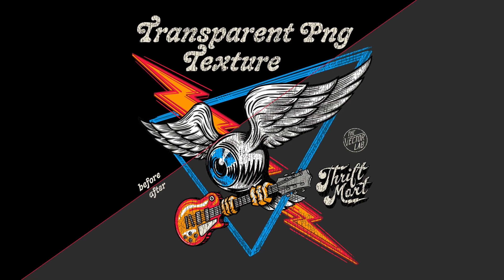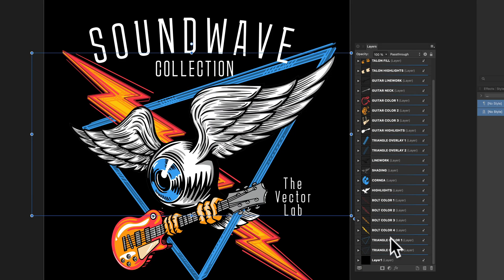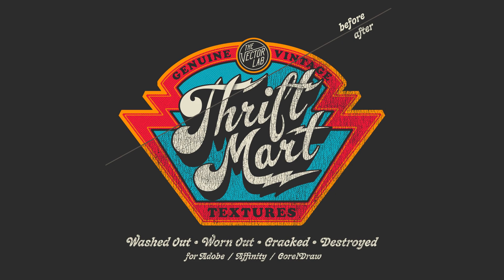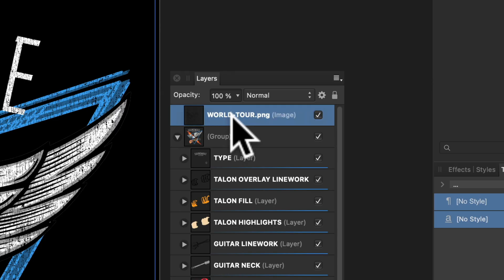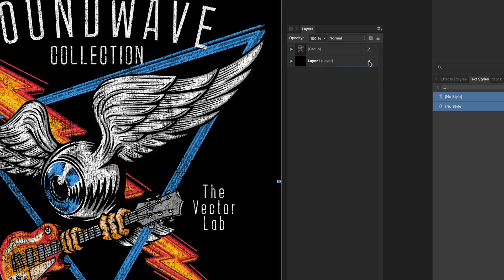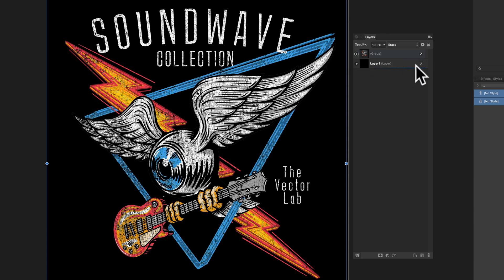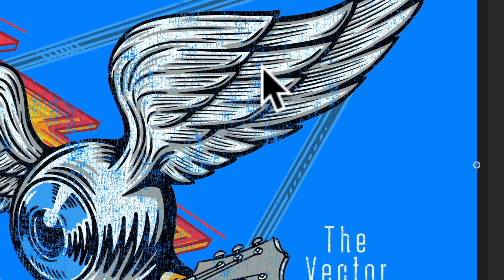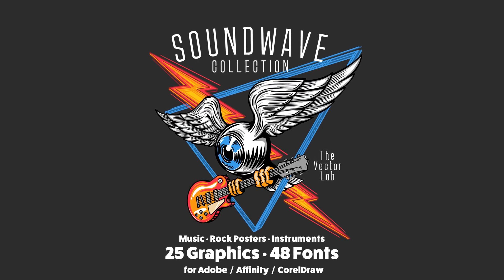Apply T-Shirt Texture in Affinity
Tutorial: How to apply knockout texture to your t-shirt designs, so the background (fabric color) shows through. Thrift Mart Textures